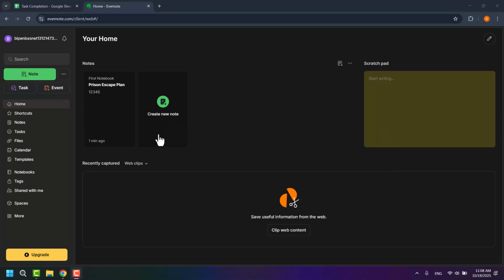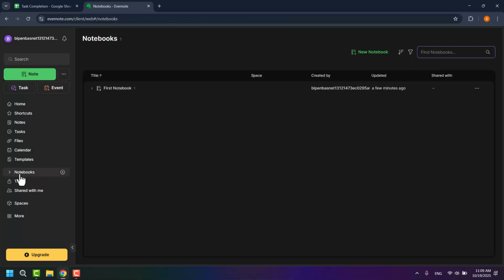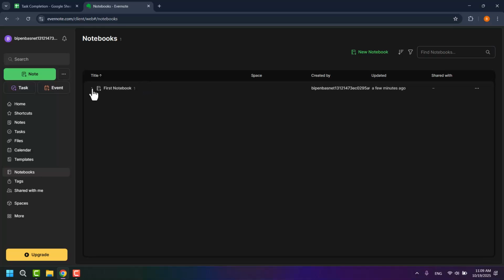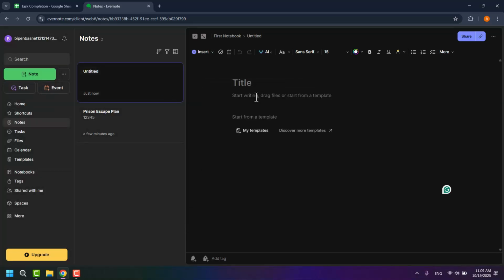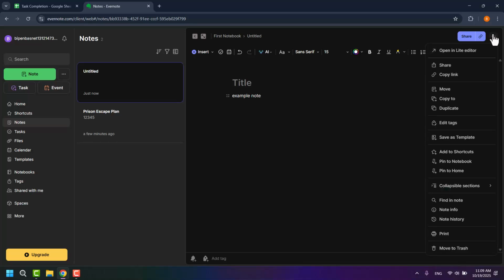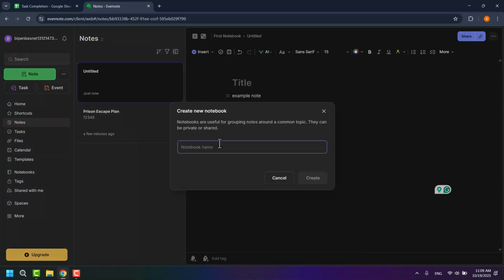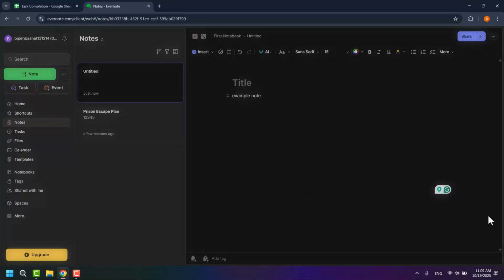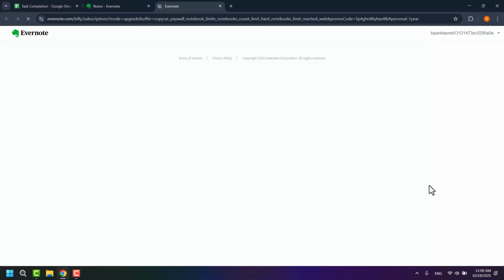How to Organize Notes in Notebooks in Evernote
Evernote makes it easy to manage and organize your notes efficiently, whether you're working on multiple projects, managing school subjects, or simply keeping your life organized. In this video, you'll learn how to structure your notes within notebooks using practical methods like titling, note formatting, and moving notes between notebooks. The video walks you through the essential steps of setting up new notes, naming them clearly, and assigning them to existing or newly created notebooks.

One of the best practices shown in this video is maintaining a consistent note structure. That includes using bullet points, headings, and color coding to visually separate information, which is particularly useful when handling large volumes of notes. Additionally, using an index note or table of contents at the beginning of a notebook can help you find information faster, especially for notebooks with dozens or hundreds of notes.

Creating multiple notebooks based on specific themes like "School Projects," "Work Tasks," or "Personal Goals" gives your Evernote dashboard a clean, segmented layout. You’ll also see how to move notes between notebooks easily, using the three-dot menu to either move the note or create a new notebook on the spot.

This step-by-step guide is especially useful for beginners or anyone wanting to make better use of Evernote's built-in organizational tools. If you're new to Evernote, download it to start organizing your digital life with ease.

Timestamps:
0:00 Introduction
0:11 Overview of note organization methods
0:37 Creating and titling a new note
1:00 Creating and naming notebooks
1:13 Moving notes to notebooks
1:36 Conclusion